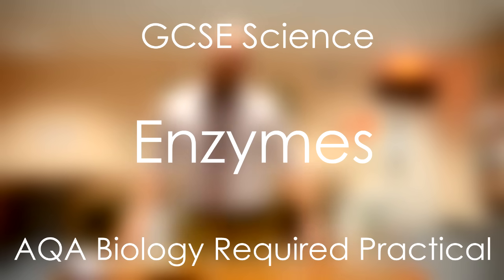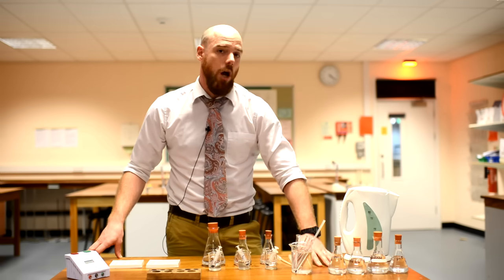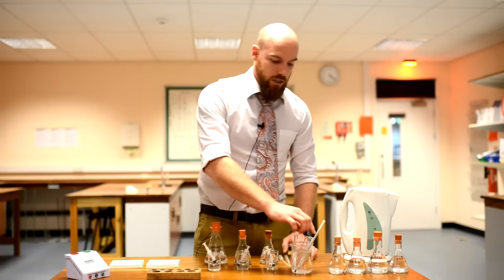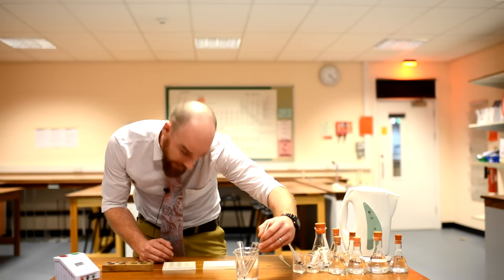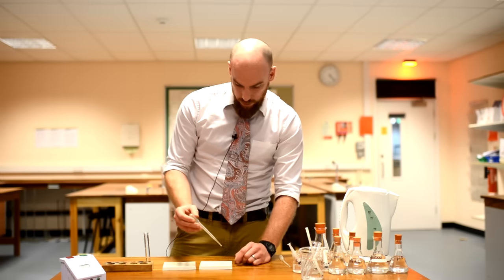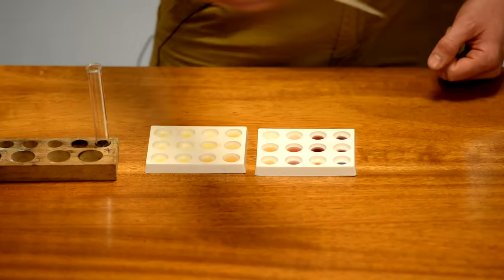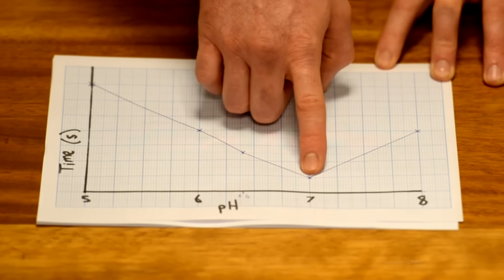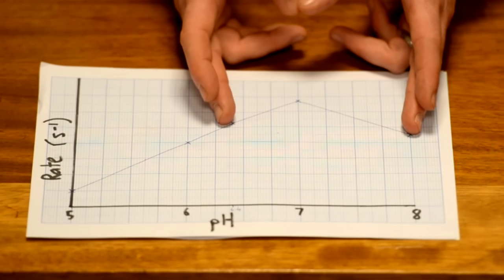Enzymes - GCSE Science Required Practical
Mr Edy shows you how to measure the rate of reaction between amylase and starch at different pH.